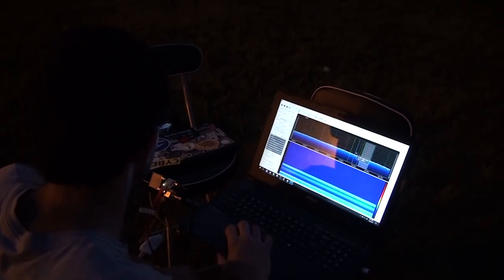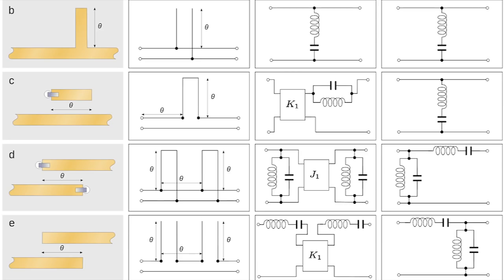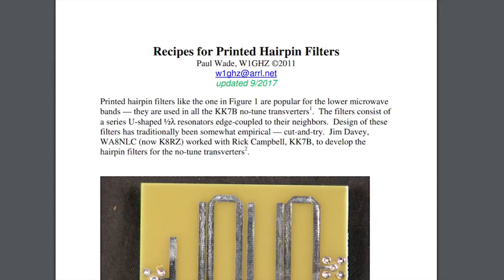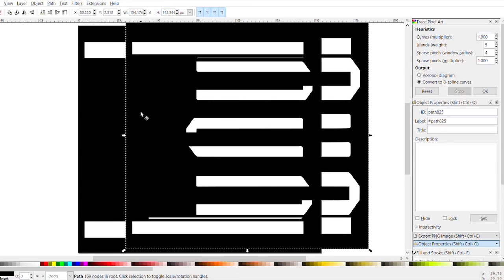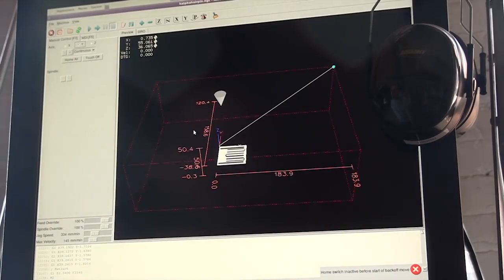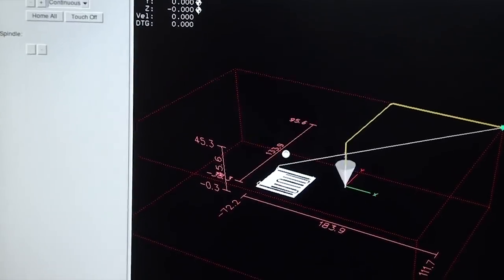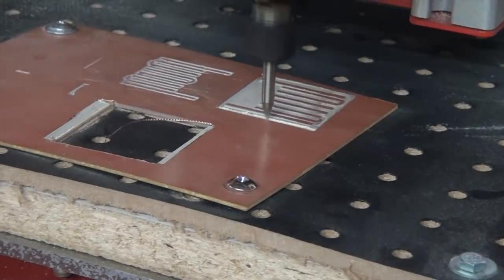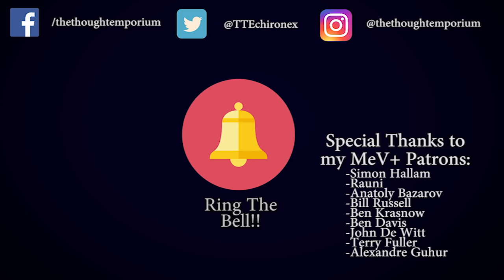CNC Milling Radio Microstrip Filters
Microstrip or distributed element filters and an elegant solution to a complex problem. How do you filter out parts of the radio spectrum you don't want, without having to manufacture accurate capacitors and inductors at small scales. They also have the advantage of being relatively easy to manufacture by simply milling the right pattern on regular PCB material. While they aren't perfect, they work well for frequencies between 400-1800 mhz.

In this video we cover the basics of CNC milling and how some of these filters are made.

Resources:
Svg files - Will be uploaded shortly

As always, thanks to my awesome Patrons for helping to make these video possible.

Special thanks to:

-Anatoly Bazarov
-Bill Russell
-John De Witt
-Terry Fuller
-Anatoly Bazarov
-Rauni
-Ben Davis
-Alexandre Guhur
-Ben Krasnow
-Michael Gregg
-Daniel Henneberger
-Paul Richmond
-Jim Mussared
-Pedro Blanc Arabe
-Ryan Whited
-kn0tsin
-Morten Eriksen
-BioQuisitive
-Patryk Wycech
-Al Dass
-Larry
-Michael Chatzidakis
-Oliver
-Justin Hendryx
-orotusso
-Alex Lemna
-Cataract Bumblesnatch
-Anita Fowler
-Besenyeim
-Narvurtar1324
-Alexandre Castlenine
-Kevin Comerford
-Kolvenik
-Ben reay
-Arnis